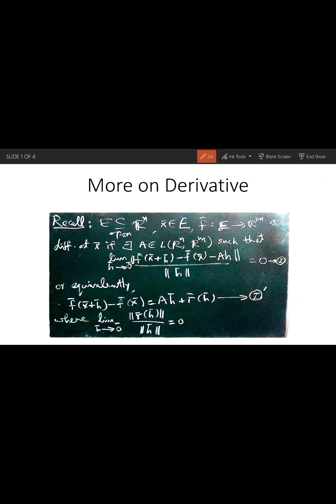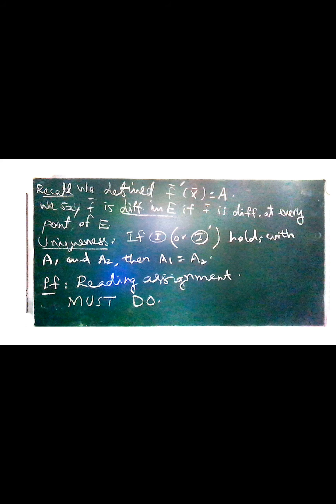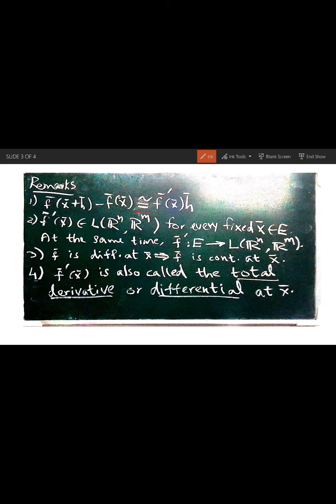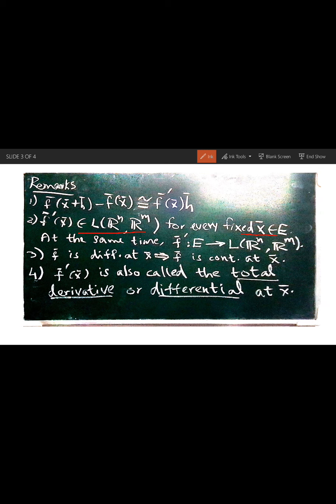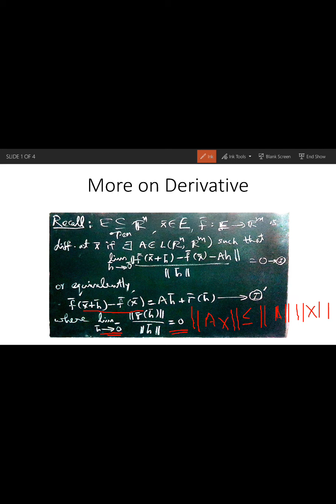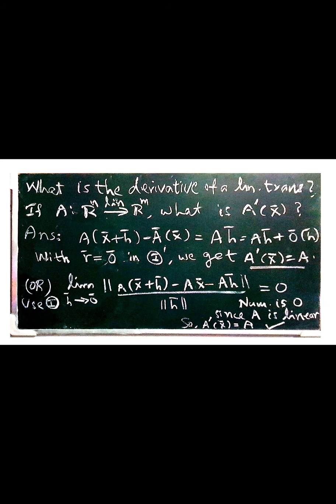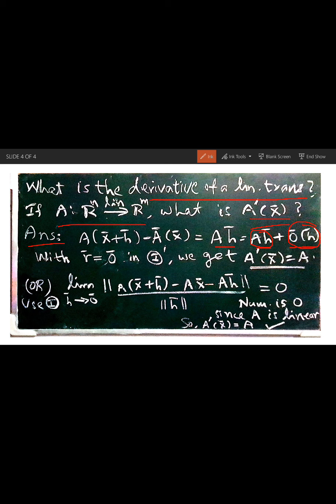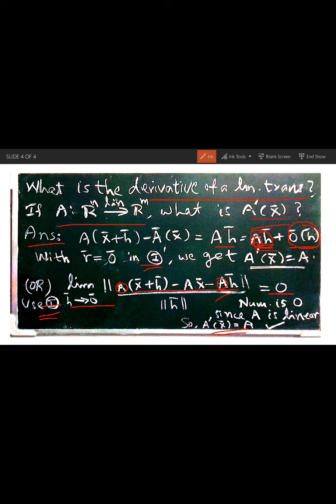MCG 7 More on derivatives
III Sem MSc Mathematics MCG 7 More on Derivatives